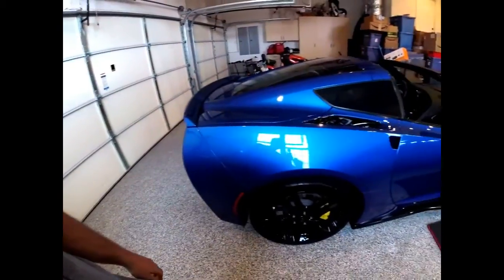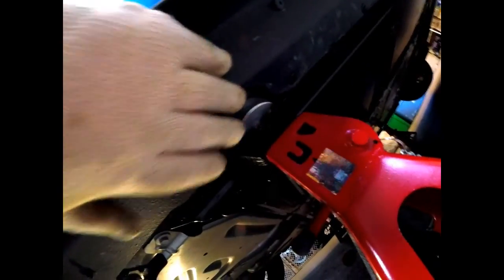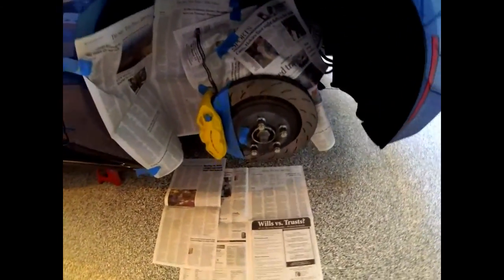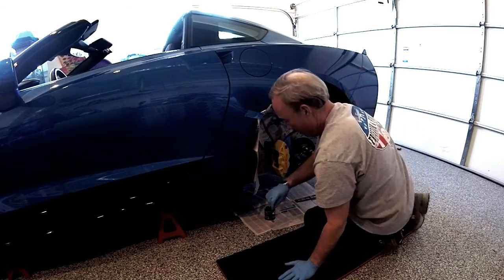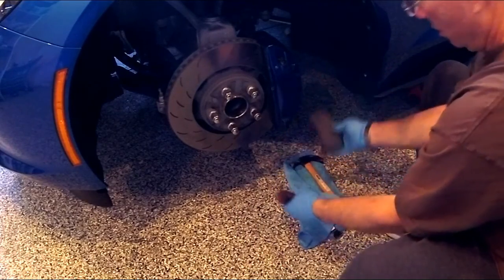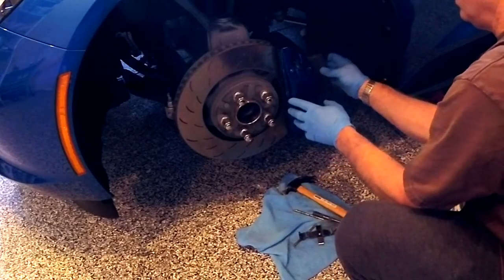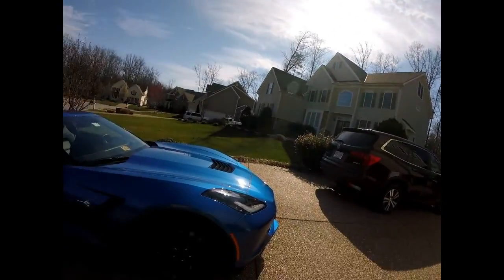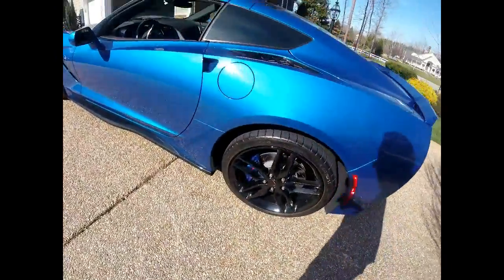How to Paint the Calipers on the C7 Corvette Stingray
C7 Corvette Stingray - Paint the Brake Calipers and replace OEM pads with ceramic Carbotech pads.